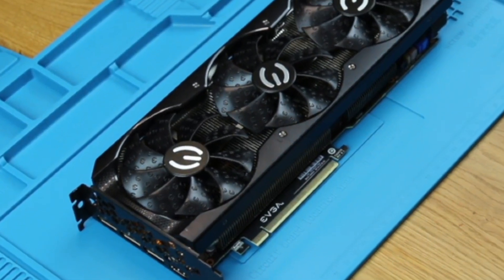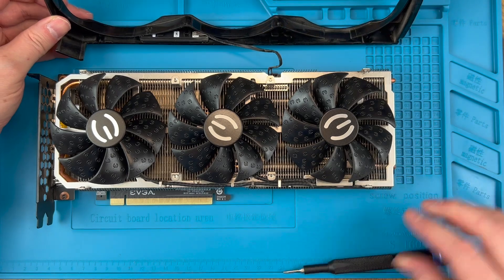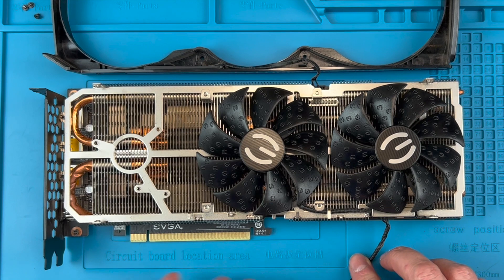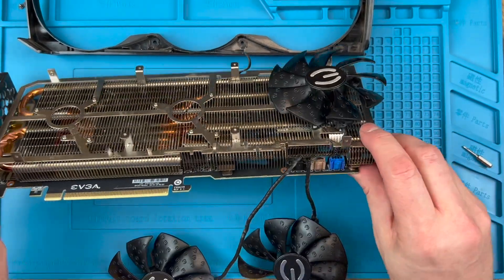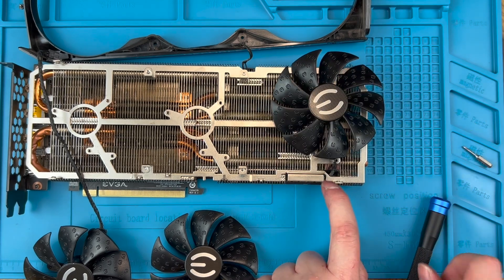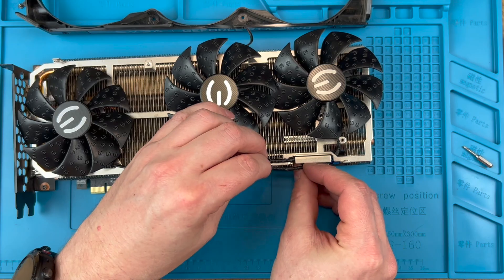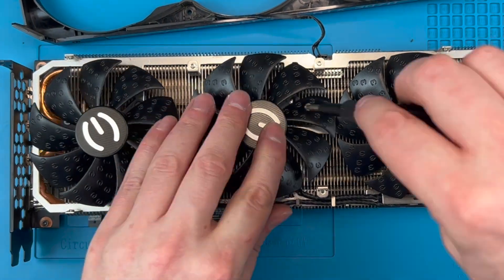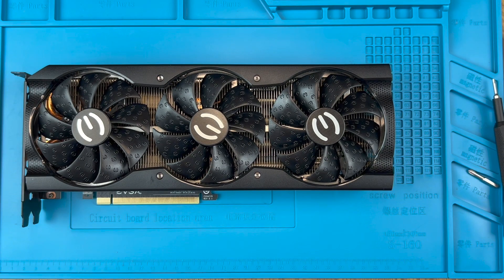How to fix broken fans on EVGA XC3 Graphics Card in 10 mins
In this video we will see how to quickly and easily replace broken fans on your EVGA XC3 RTX 3060, 3070, 3080 and 3090 GPUs. This is a full step by step walk-through guide to doing this in less than 10 mins, and includes important tips on getting the correct fans.

IFixit Mako Precision Screwdriver set
Anti-static soldering mat

0:00 - Prep
0:20 - Removing Fan Shroud
1:00 - Removing Fans
3:20 - Installing Replacement Fans
5:20 - Reinstalling Fan Shroud